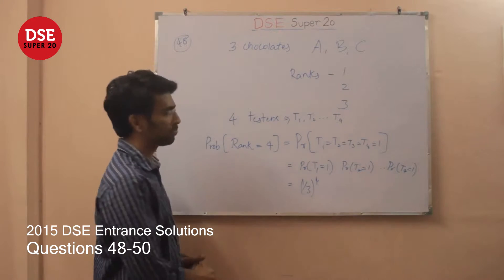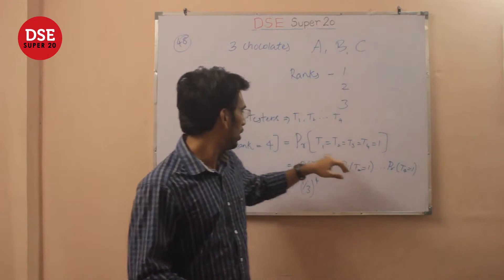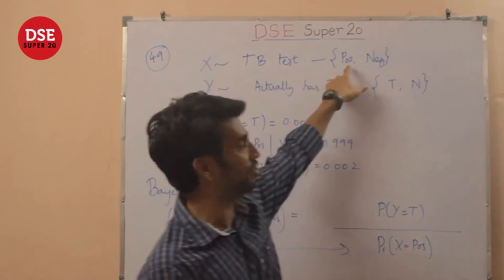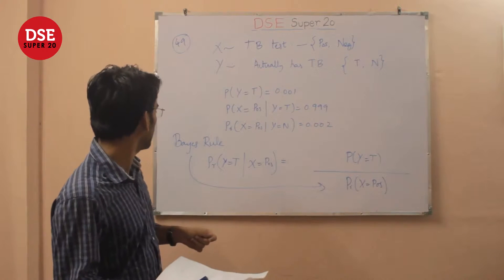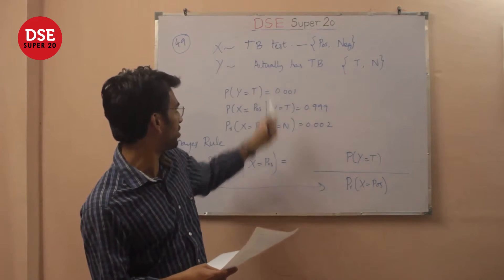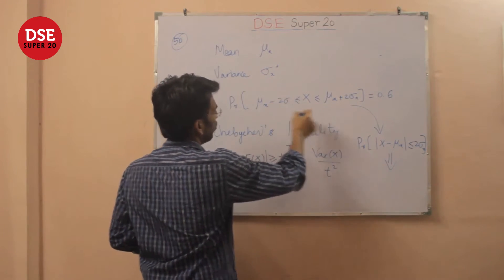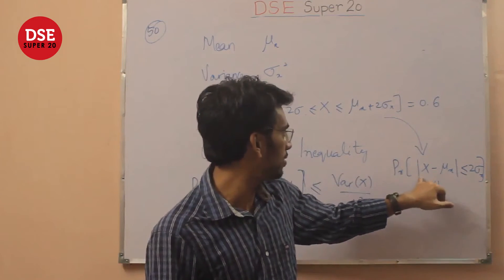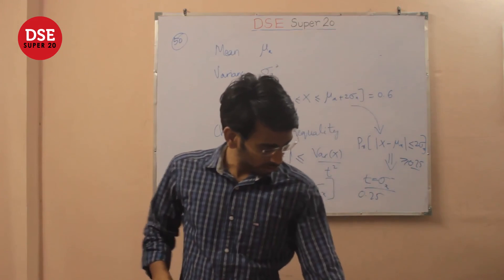Questions 48 - 50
DSE Entrance 2015